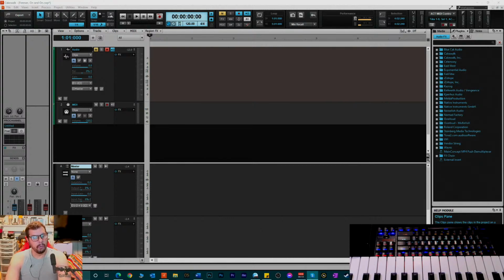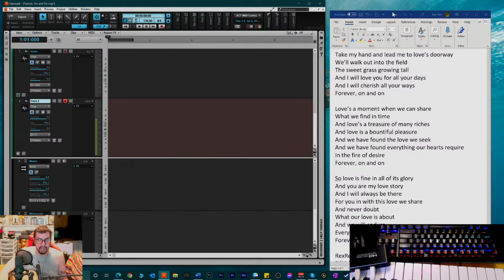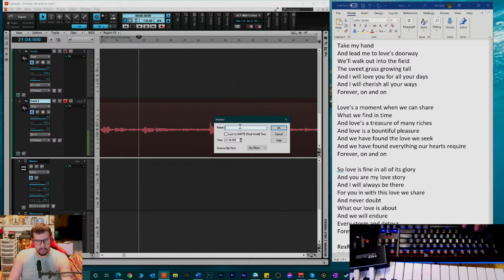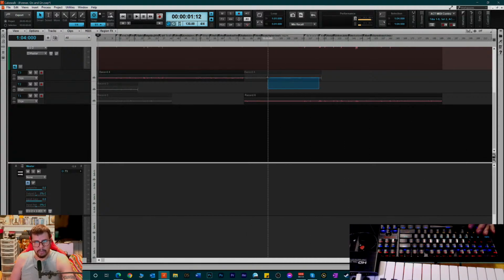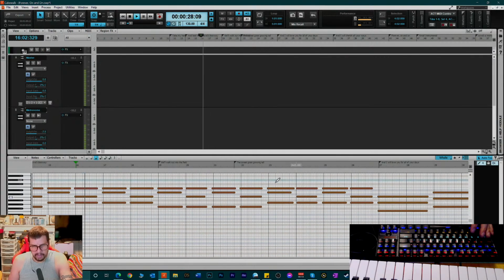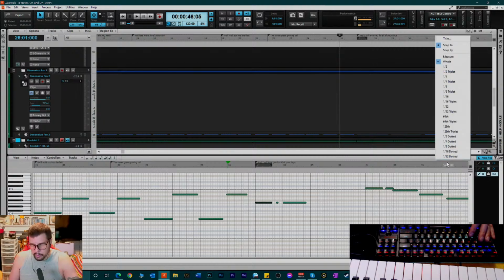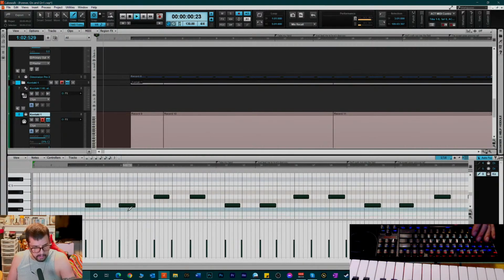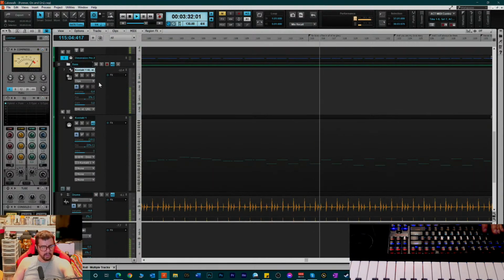Building a Song From a Guide Track in Cakewalk: Forever On and On, Live | MIDI Maker TV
RexRed explains his two-PC Voicemeeter streaming setup, records a rough guitar and vocal guide track to the Cakewalk metronome to map out his new song Forever On and On, then builds on it with lyric markers, Dimension Pro piano chords, a Kontakt Rickenbacker bass and Splice drums. He also tours newly bought synths: EastWest, Nexus, UVI Falcon, Retro Organ Suite and Avenger.

Chapters:
0:00 Welcome
1:46 Streaming setup: routing with Voicemeeter
6:24 Why 4K streaming needs a second PC
9:01 Guitar check and finding the tempo
17:19 The lyrics for Forever On and On
20:24 Quad-Capture mic input and phantom power
26:26 Recording a guide guitar and vocal take
44:59 Placing lyric markers on the guide track
48:54 Hearing the metronome downbeat
56:01 Marking intro and instrumental sections
1:09:11 Lyrics cleanup and A440 tuning note
1:10:16 New synths: EastWest, Nexus, UVI Falcon
1:12:40 UVI Retro Organ Suite
1:13:30 Vintage synth collection: Fairlight pad
1:17:47 Auditioning Avenger pads
1:22:41 Recording piano chords in Dimension Pro
1:37:02 Quantizing the chord track
1:37:59 Going back to real instruments
1:40:20 Why a song map makes singing easier
1:43:33 Adding a quiet pad
1:44:43 Kontakt Rickenbacker bass and ASIO buffer
1:52:45 Recording and editing the bass part
2:05:19 Gripe about the Cakewalk ruler
2:08:25 Cleaning notes before quantizing
2:12:36 Setting velocities and quantizing bass
2:22:02 Arrangement plans: harmonies, arpeggios
2:24:16 Why I write songs that make you feel
2:27:45 Adding Splice drums
2:31:06 Routing Splice audio to the main out
2:35:11 Playback with drums and compression
2:41:43 Why the guide track gets replaced
2:43:59 Wrap-up and goodbye

Songs: Forever On and On